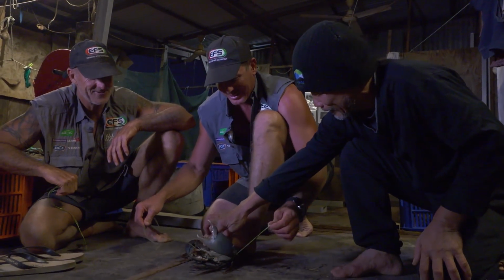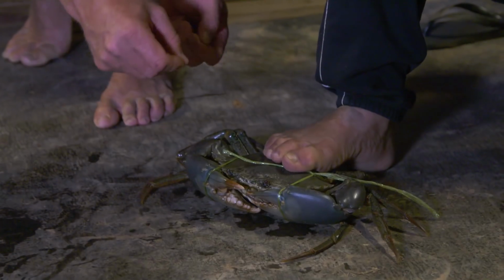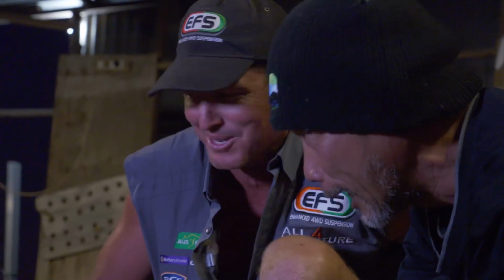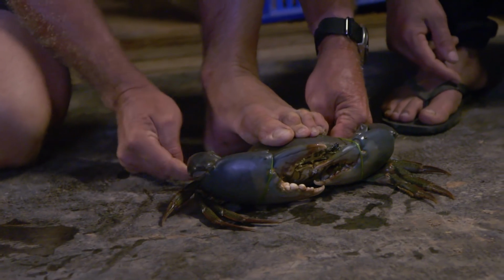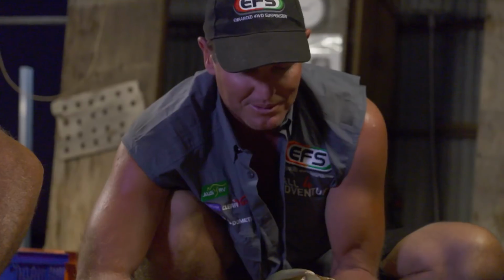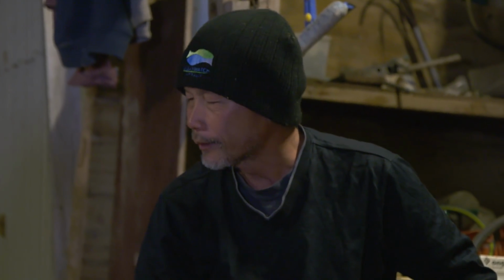BCF All 4 Adventure Camping Hacks - Crab tie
Visit BCF.COM.AU